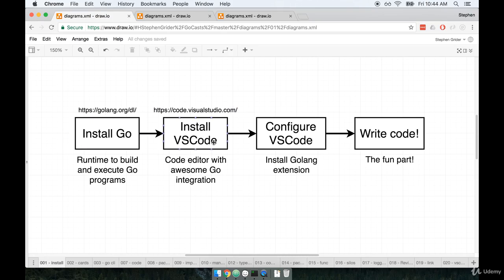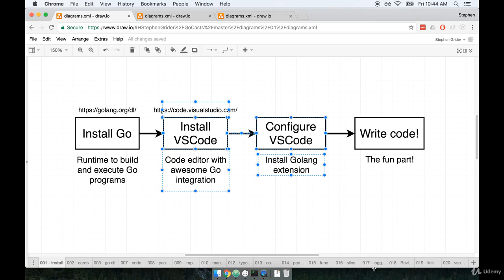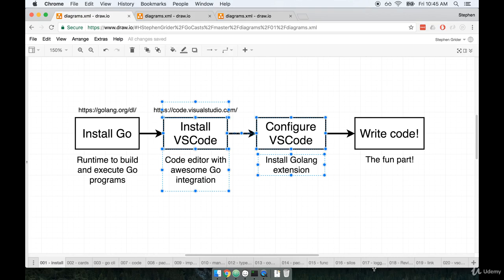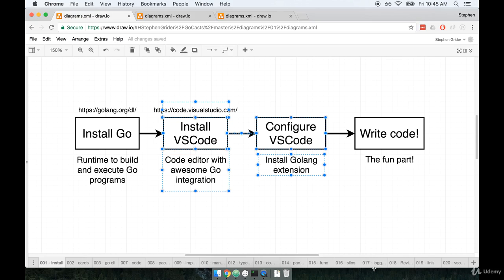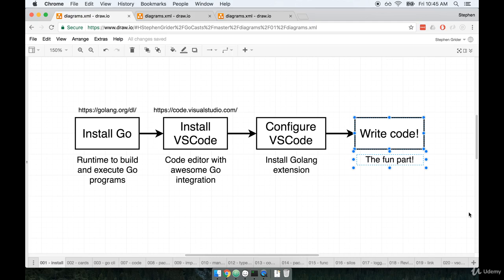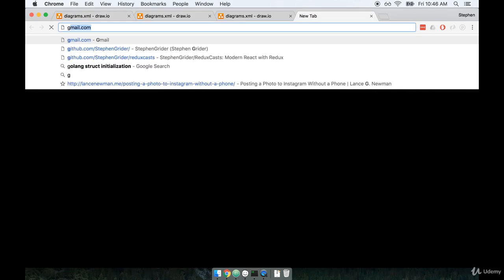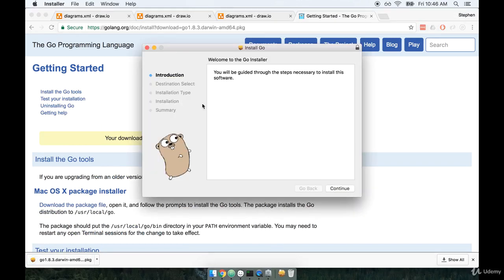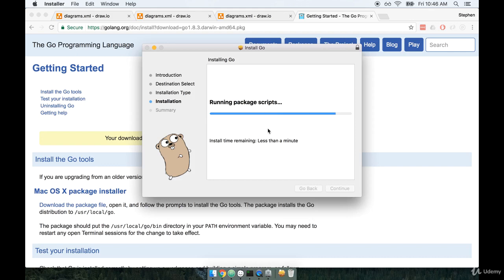Lesson 1 Environment Setup | Computer Monk 🔴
Go - The Complete Developer's Guide